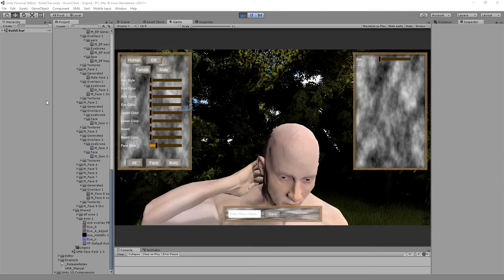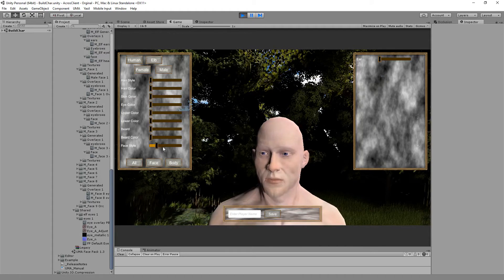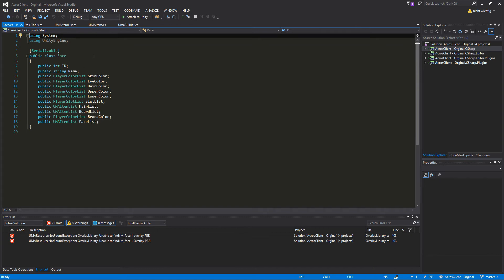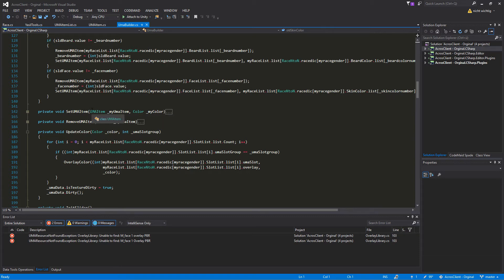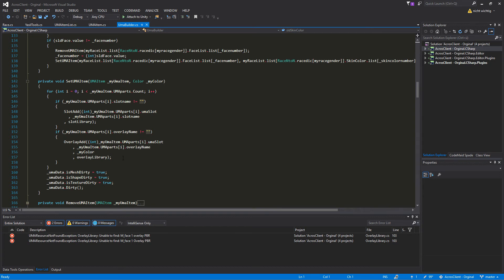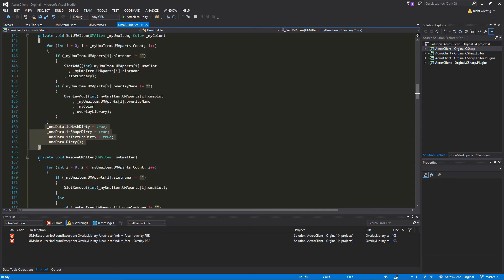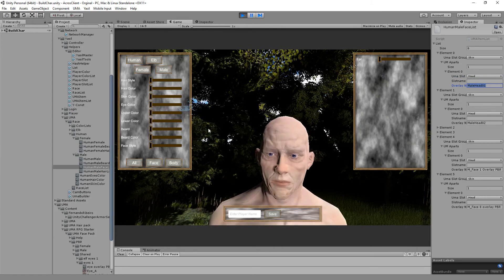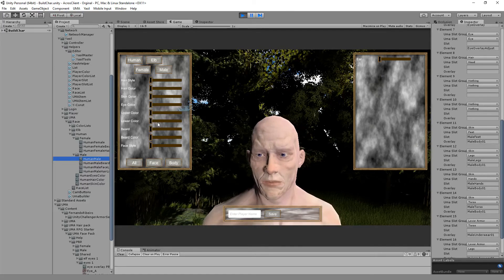#3 6 Unity 5 Tutorial MMO UMA Builder change Body Parts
Well,  little of the plan we change UMA  body parts today